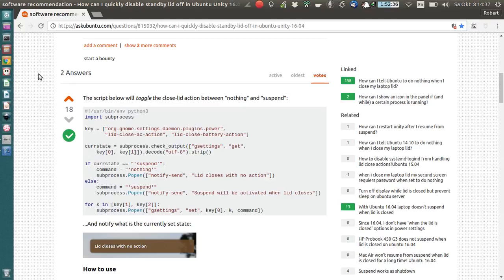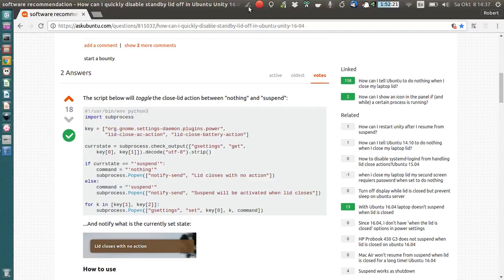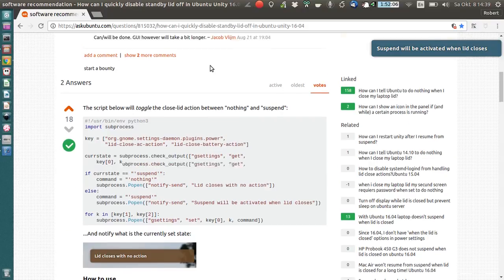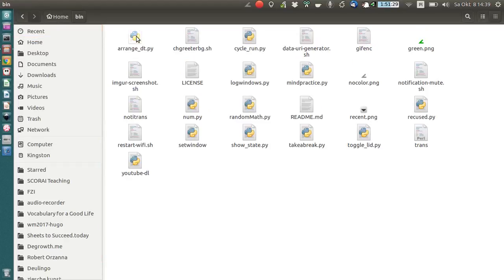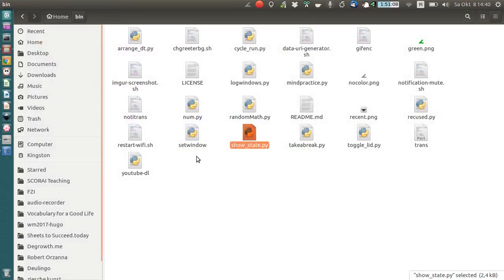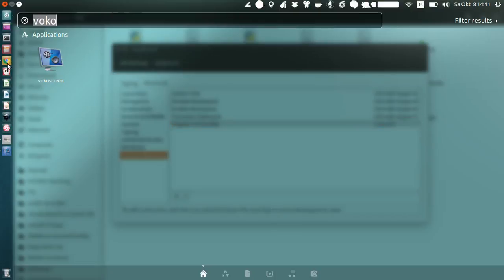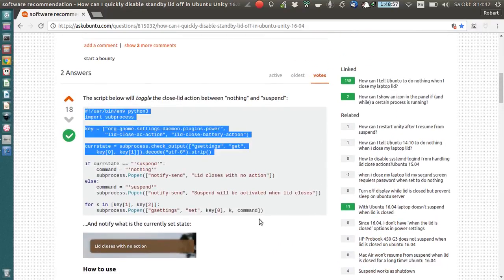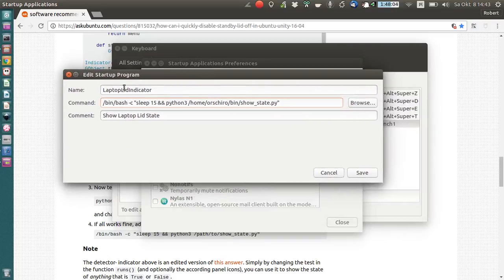Ubuntu: How to temporarily close your laptop lid without going to standby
Content for the custom keyboard shortcut:

Name: Toggle Lid Standby
Command: python3 /home/username/bin/toggle_lid.py

Content for the start application entry:

Name: LaptopLidIndicator
Command: /bin/bash -c "sleep 15 && python3 /home/username/bin/show_state.py"
Comment: Show Laptop Lid State